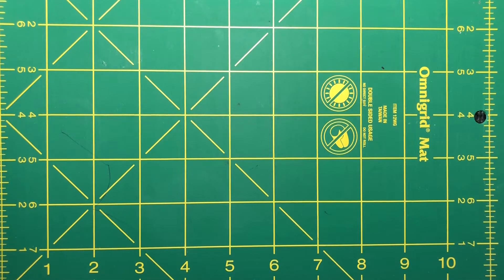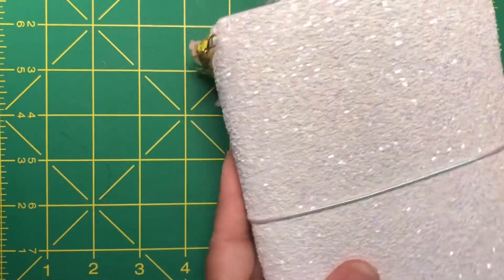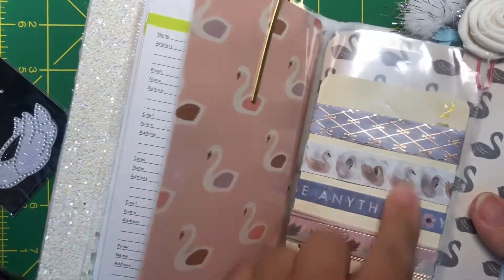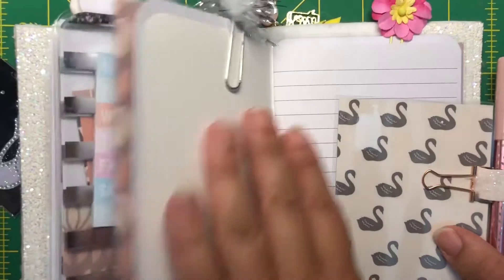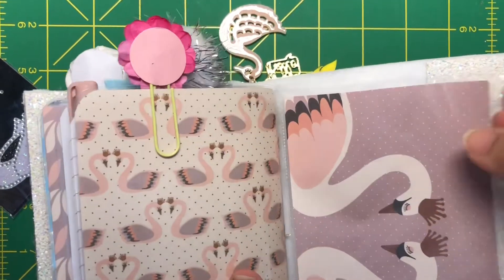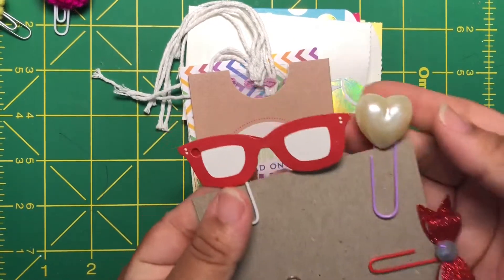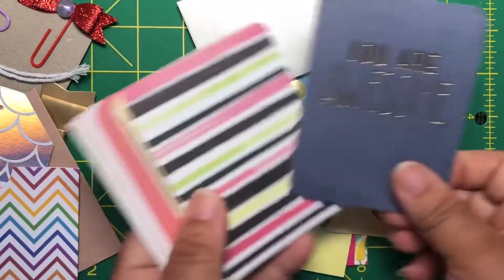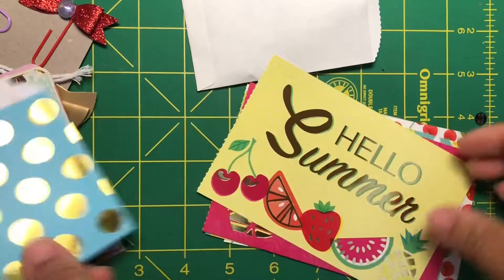Super Fabulous TN purchase from Anchorlife5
I purchased a tn from kristi and it’s so beautiful I just love 💕 love it 😍 ty kristi